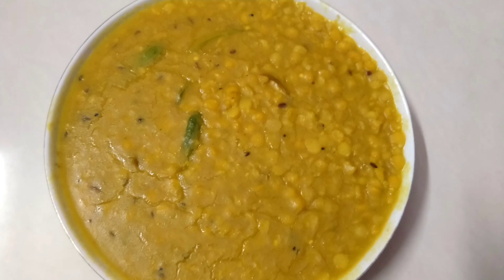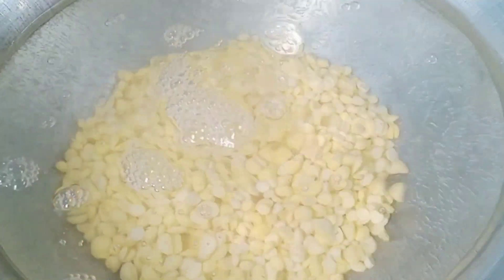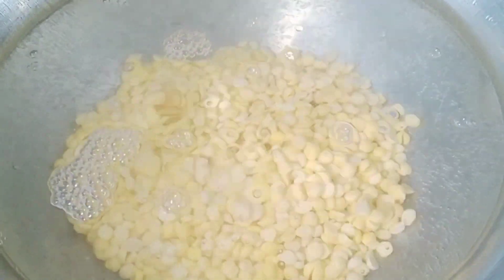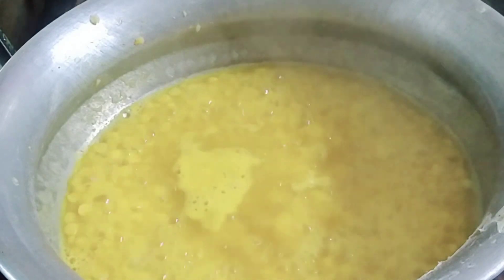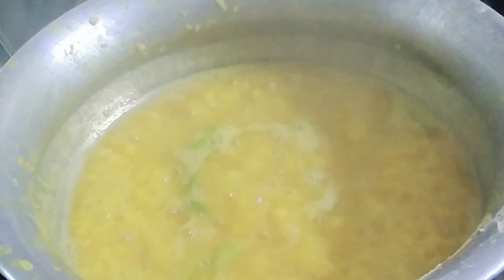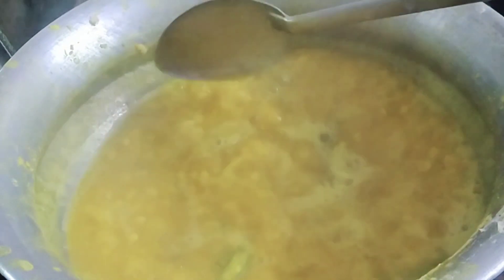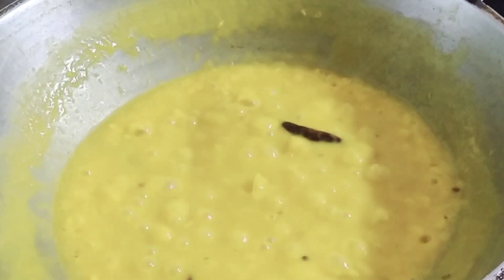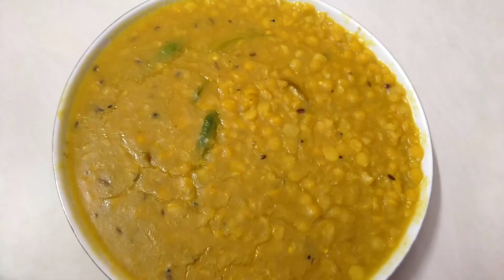সাধারণ ছোলার ডাল এইভাবে রান্না করলে অসাধারণ লাগে লুচি,রুটি বা পরোটা দিয়ে | Cholar Dal Recipe